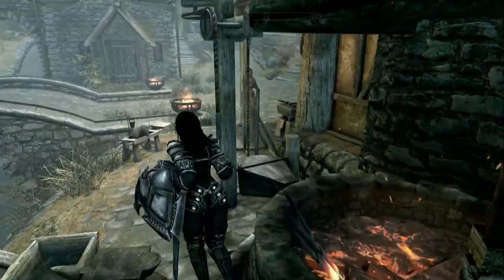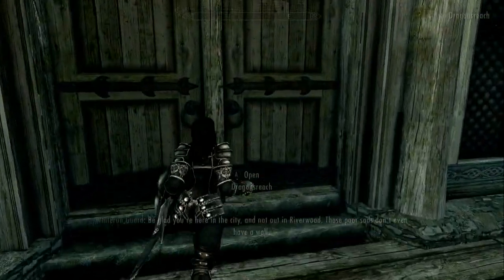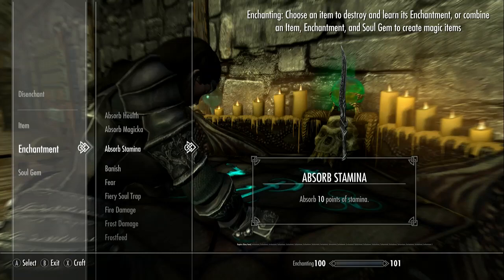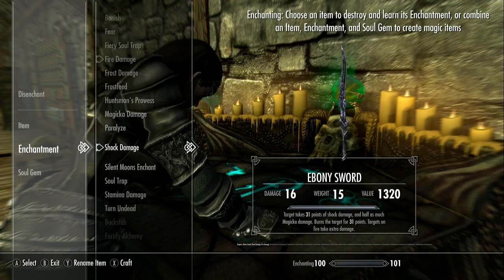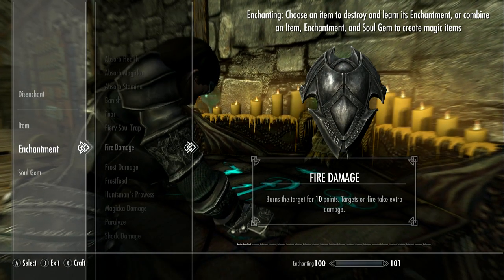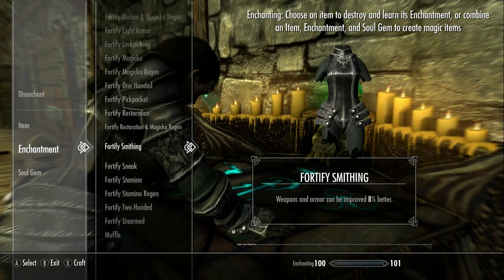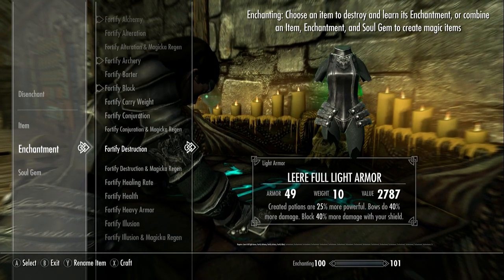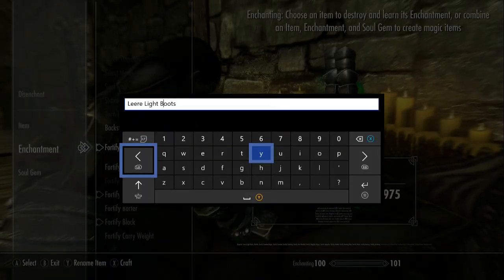Skyrim (mods) - Charity - The Struggle Is Real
A little behind the scenes stupidity.